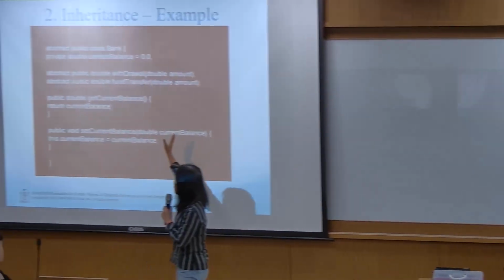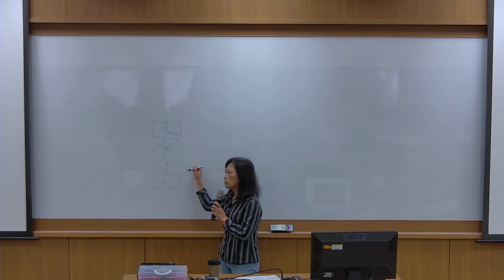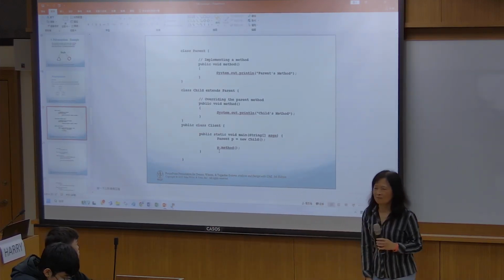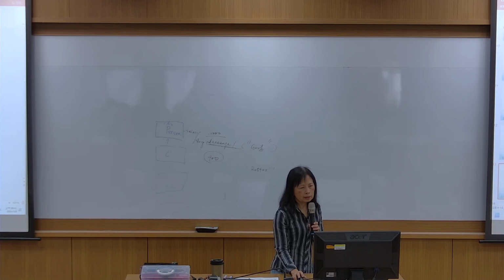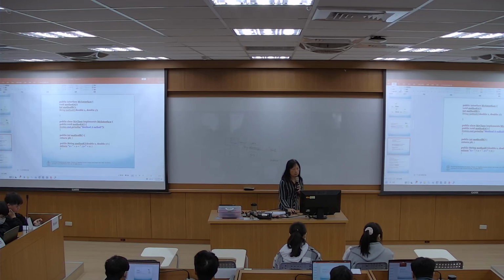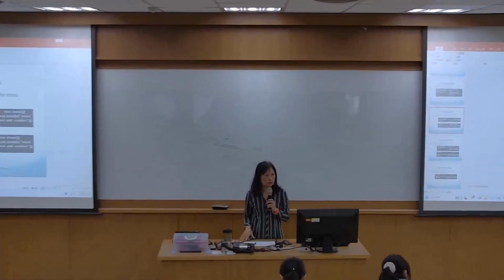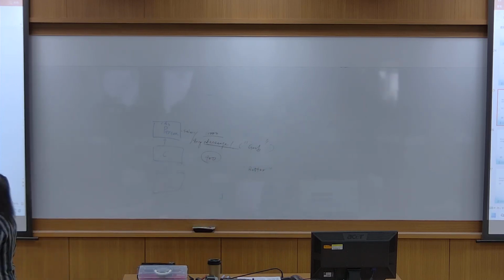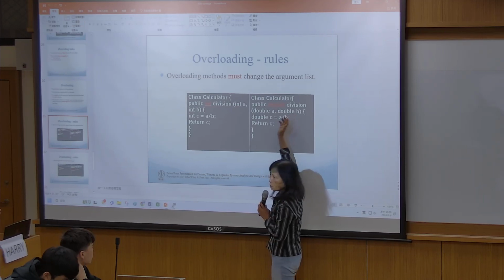2024 0308 090213 part1